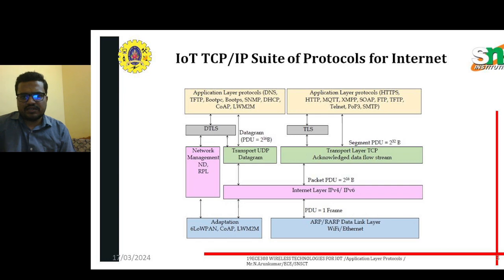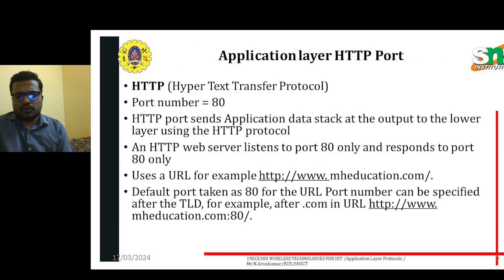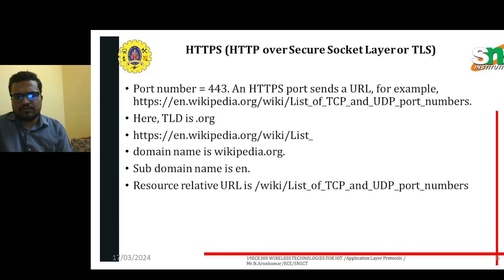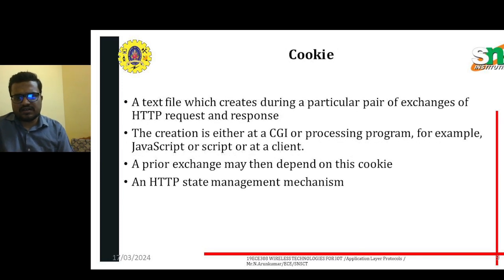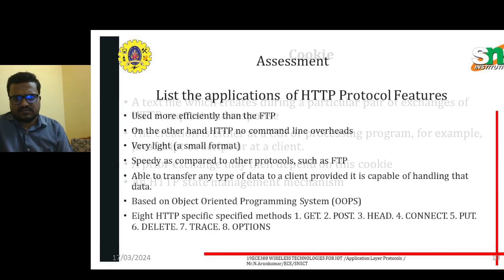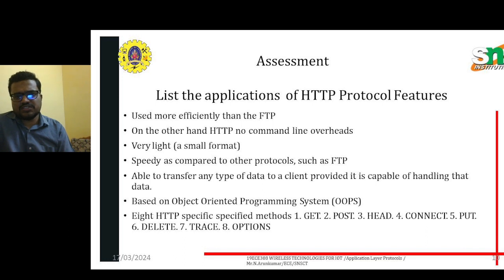Lecture Series - 6 Application Layer HTTP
This video is about Application Layer HTTP